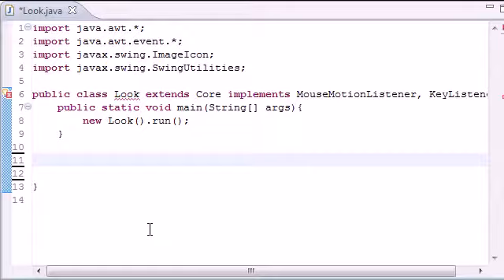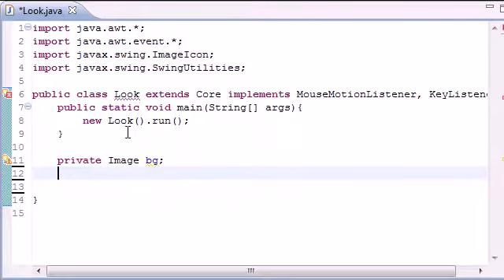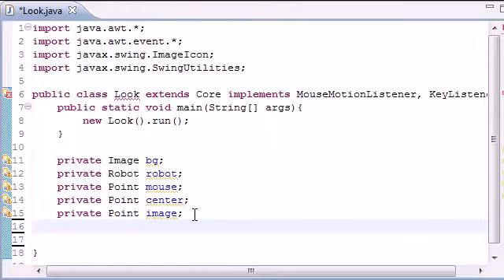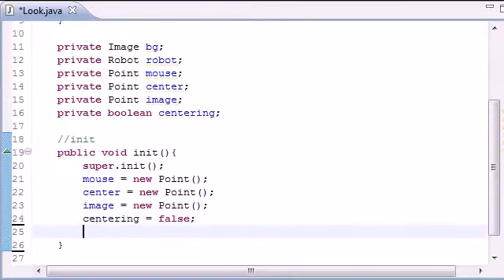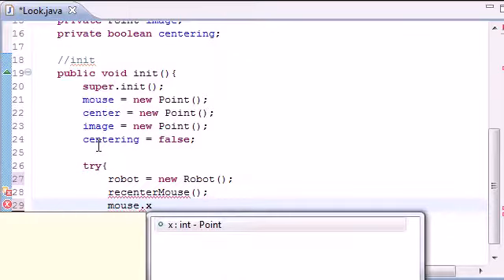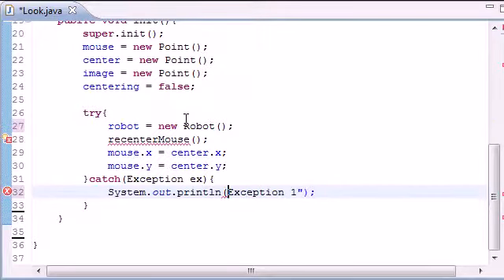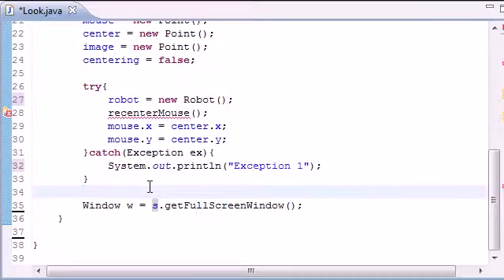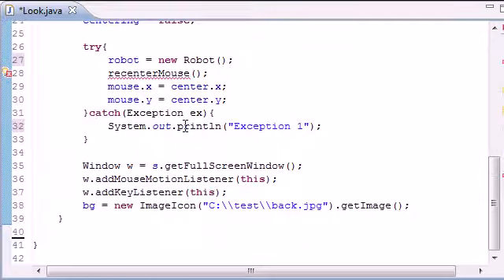Java Game Development 033 of 036 Intro to Mouselook